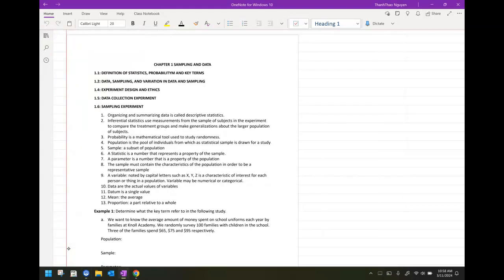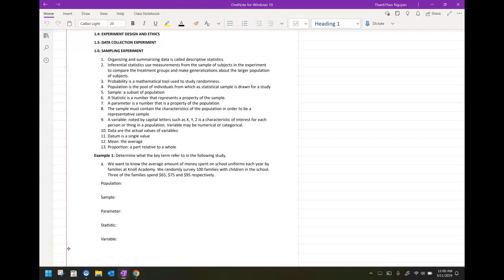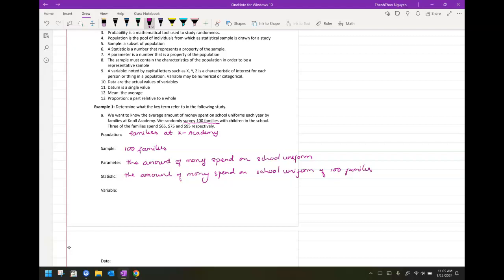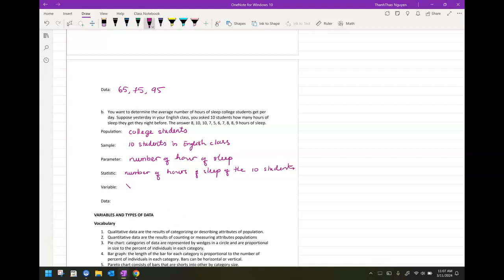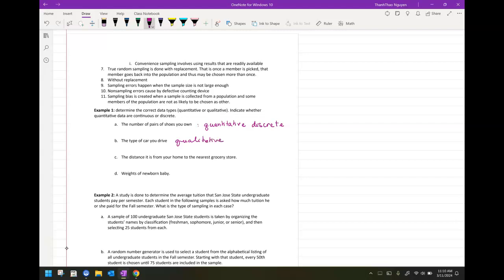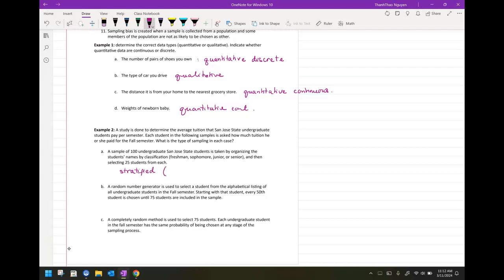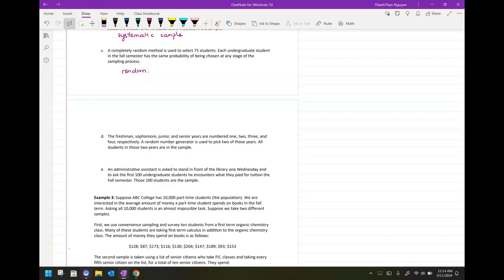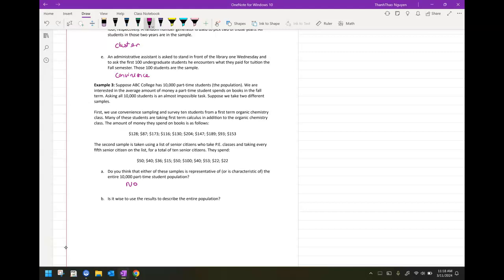Chapter 1.1 Definition of statistics, probability and key terms